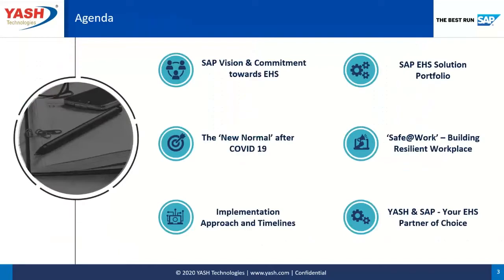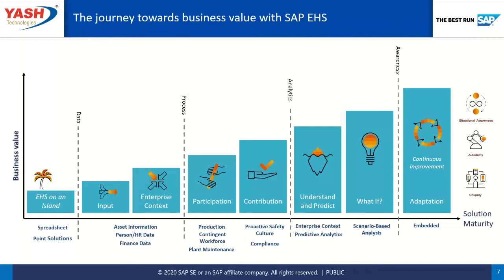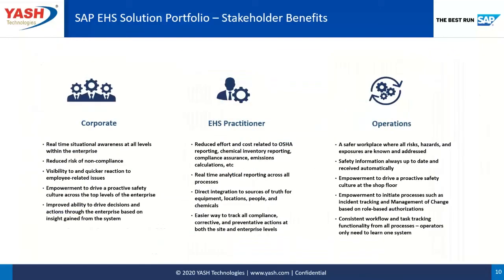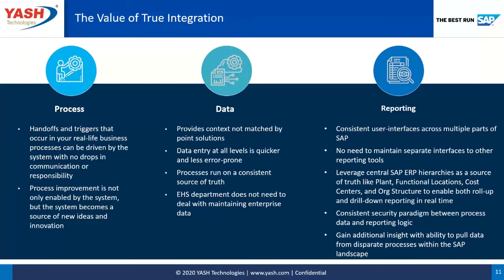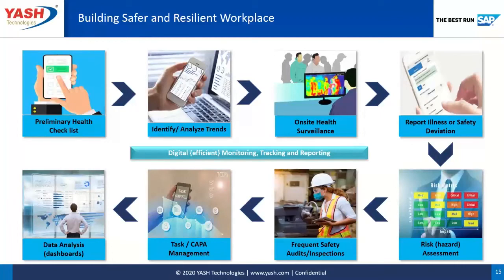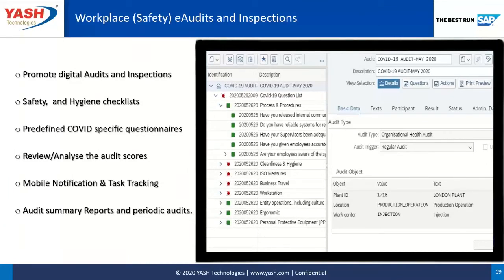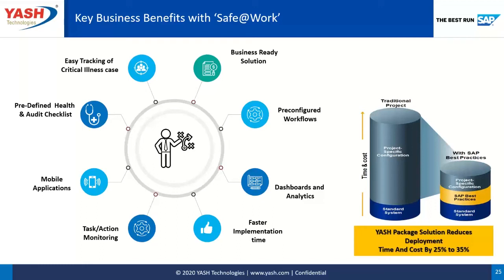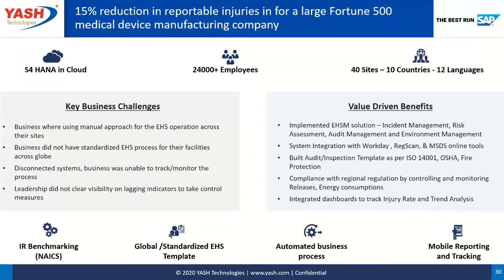Moving Forward Safe and Secure with Sustainable EHS Solution Framework for Continued Business Ope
Watch the webcast: Leading EHS experts from SAP and YASH Technologies together discussed and shared best practices and actionable insights. Chart your roadmap to enterprise resilience.